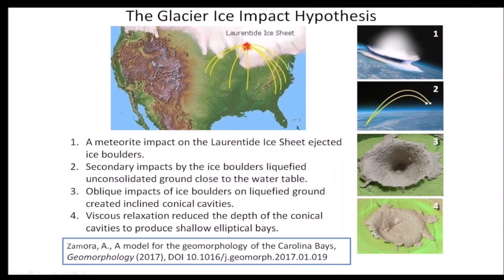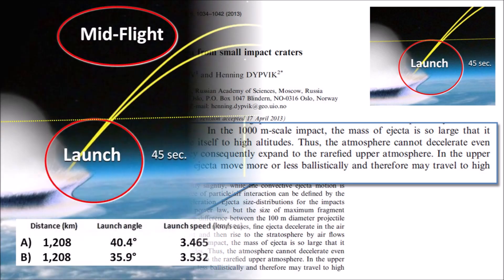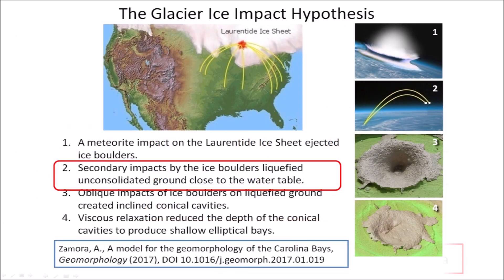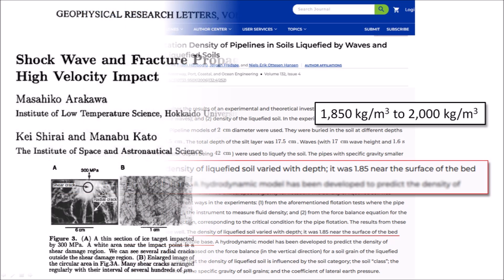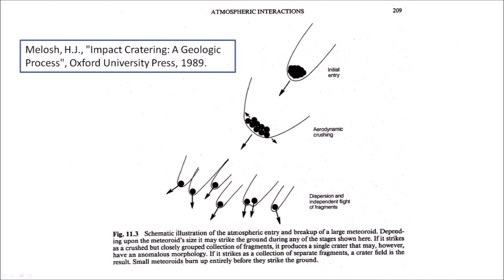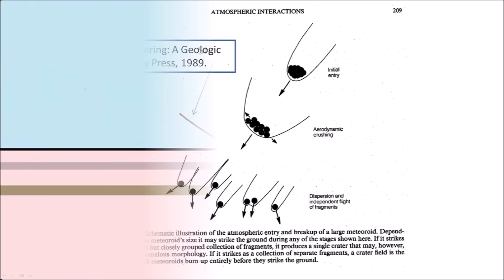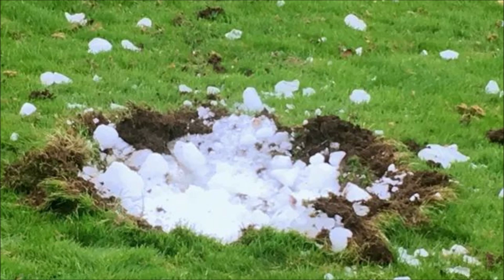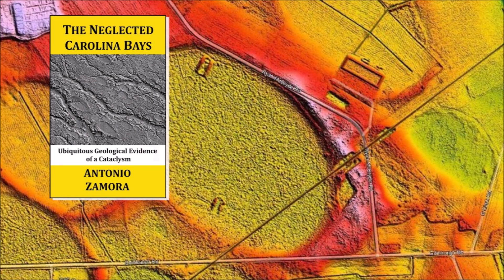Crushed Ice makes Carolina Bays?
Ice is fragile and many people doubt that glacier ice boulders would have survived the passage through the atmosphere during launch and during re-entry. Some people think that the ice would just evaporate from friction or disintegrate into pieces that would not reach the ground.